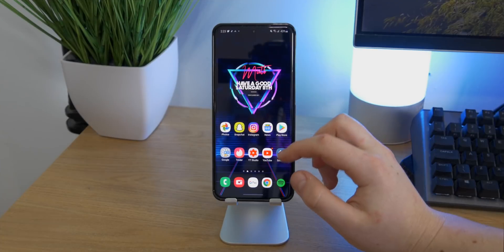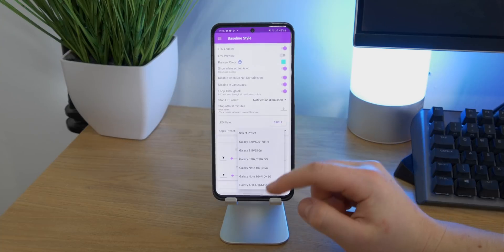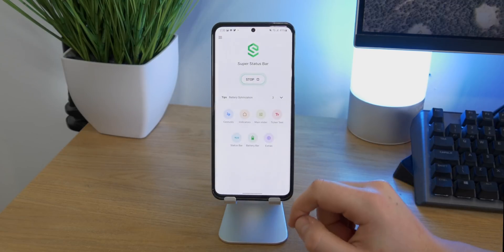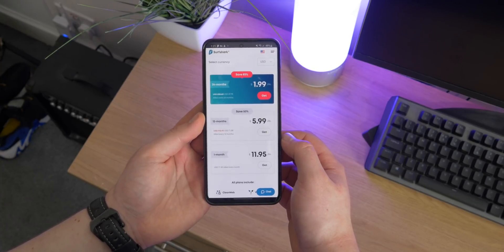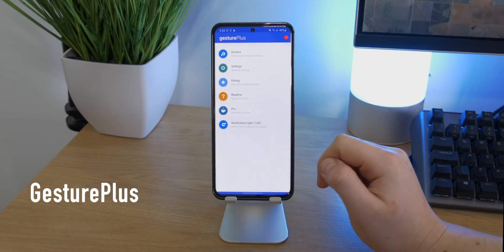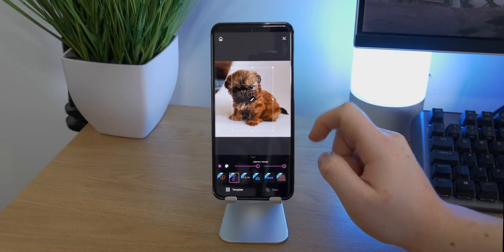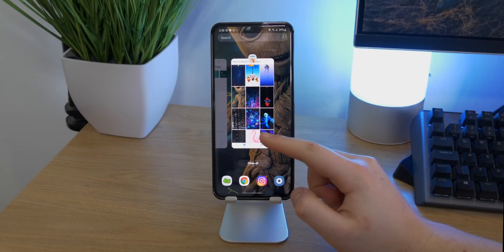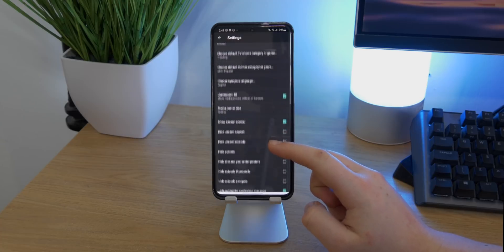Top 10 Android Apps April 2020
This is my selection for the Top 10 Android Apps of April 2020.
Times are not great right now with the coronavirus so sit back relax, stay inside and enjoy!

They are the best apps that I have right now on my Samsung Galaxy S20 Ultra

I am running AndroidQ 10.1 on my S20 Ultra so some of these apps may not be compatible with your device if it is running an older version of Android.

2. LED Me Know (1:37)

3. Super Status Bar 2:17)

4. Almighty Volume Keys (4:40)

5. Mini-ism for KWGT (5:22)

9. Note 10 Wallpapers (8:13)